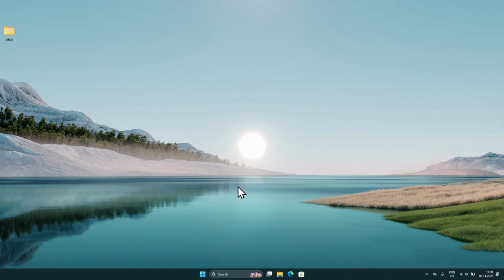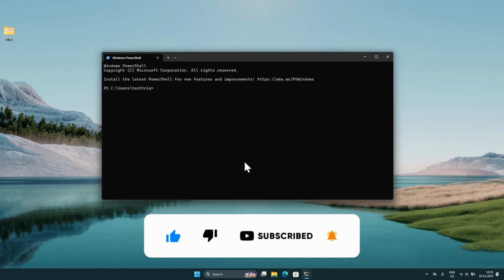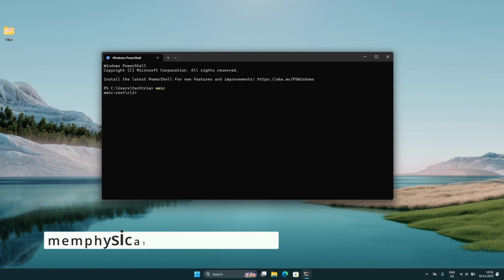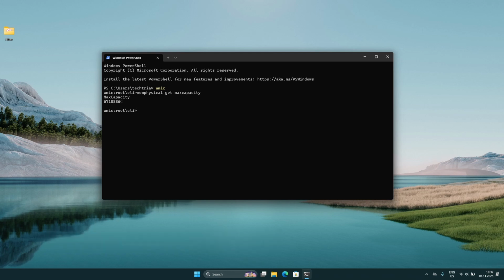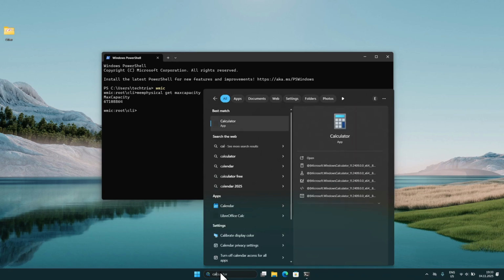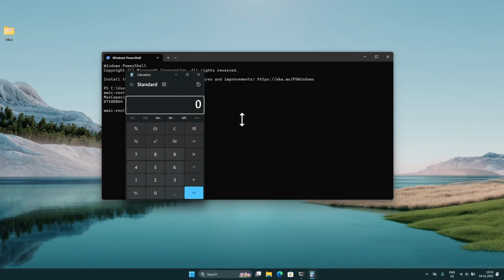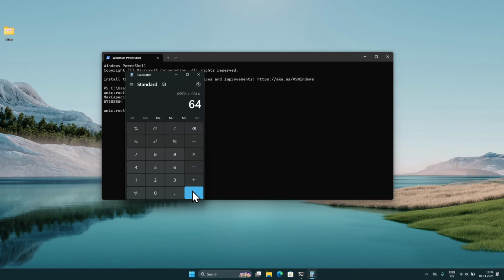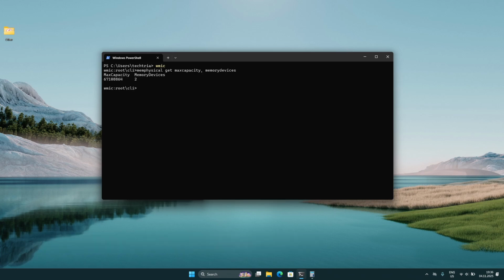How to Check Maximum RAM Support Capacity in your PC or Laptop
In this video, I will show you how to check maximum RAM support capacity in your PC or Laptop.